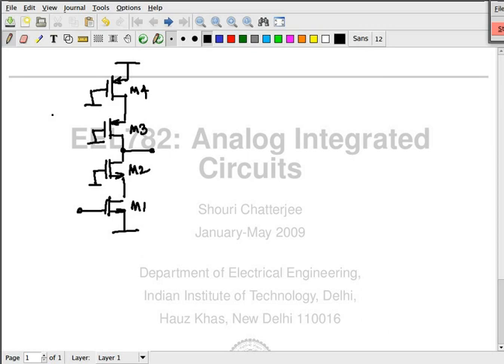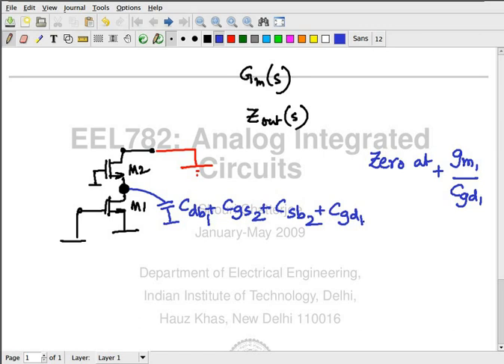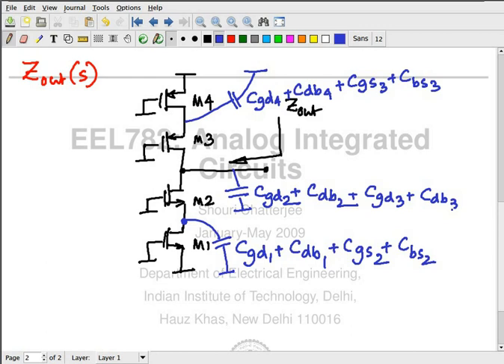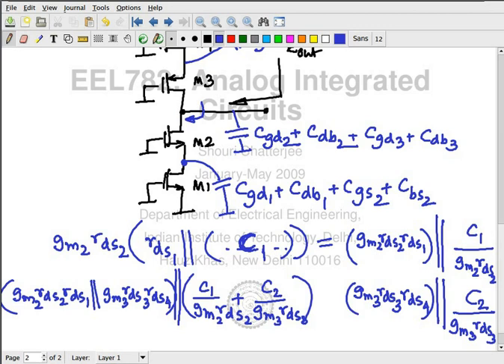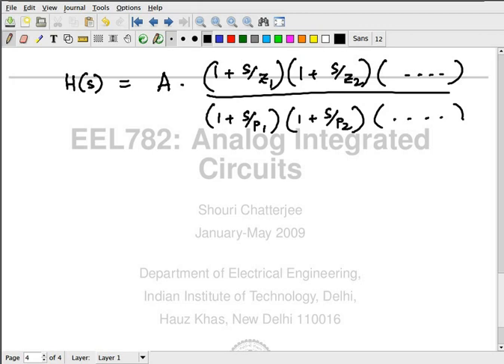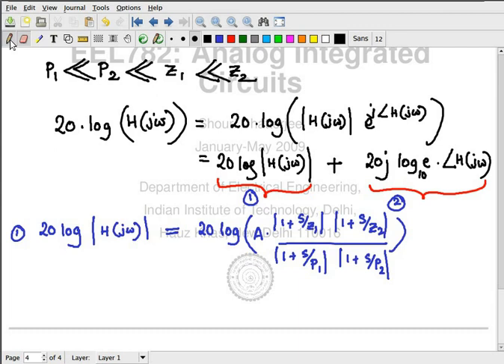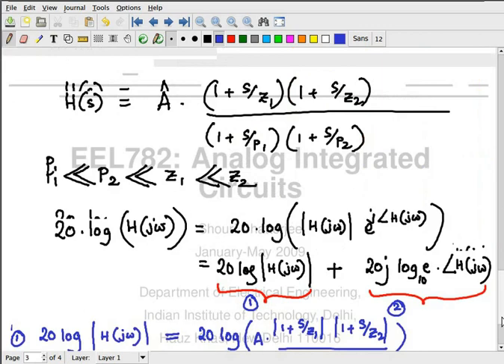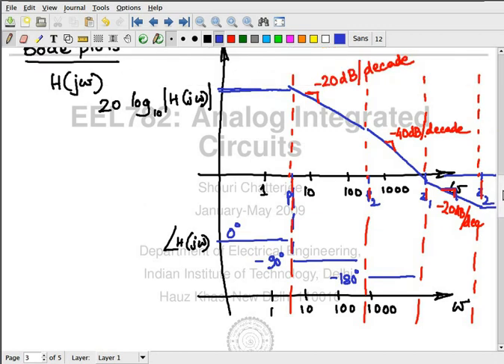19 Bode plots